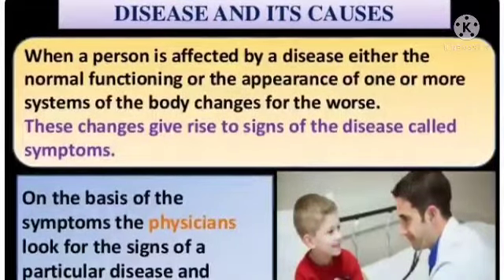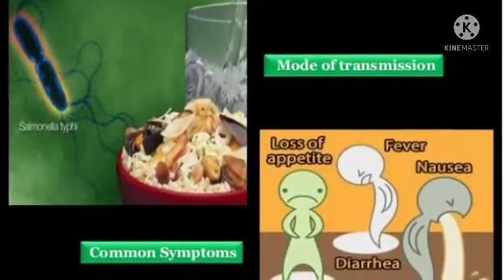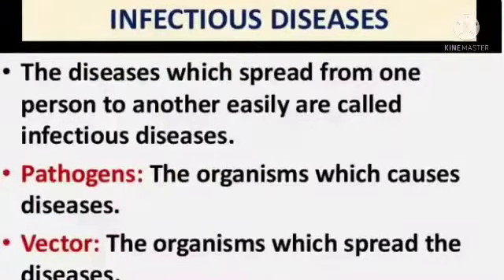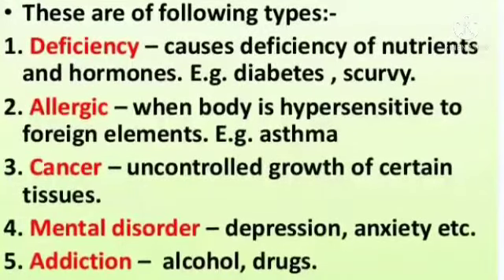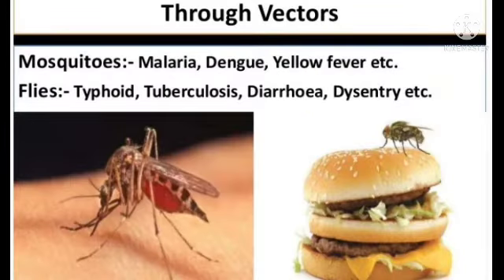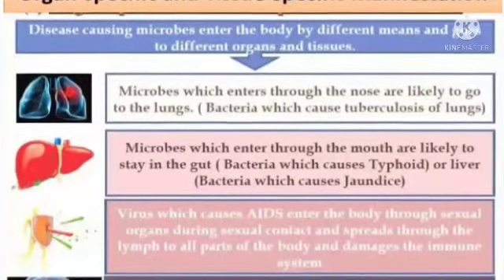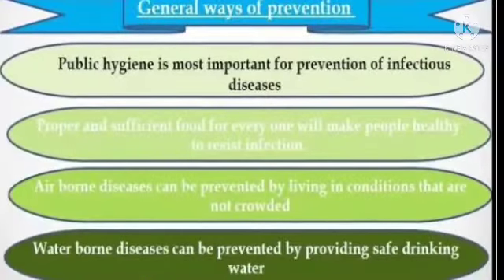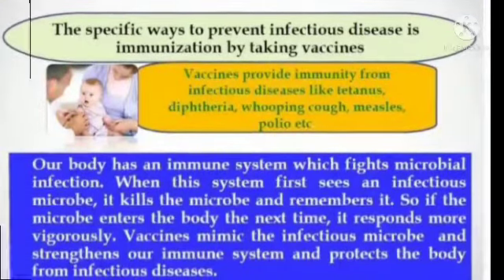karnatakaboard 9thsciencewhydowefallill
9th science, why do we fall ill